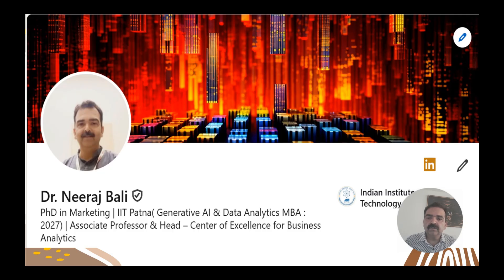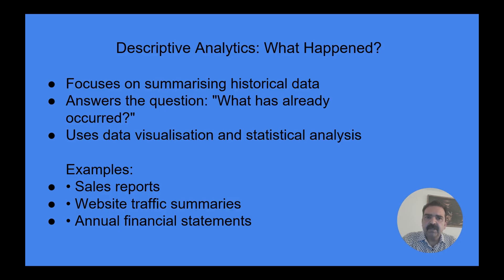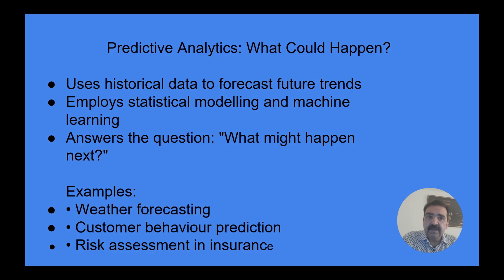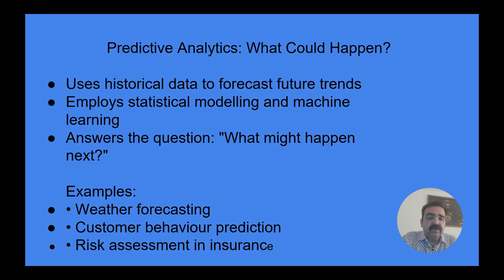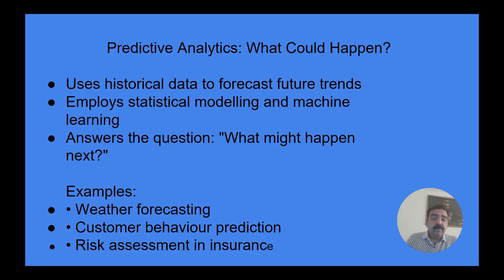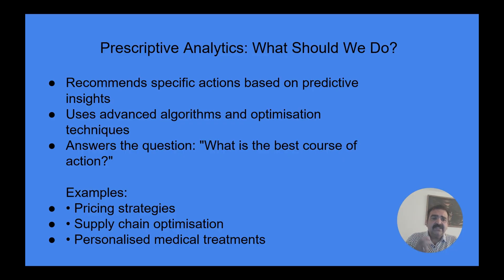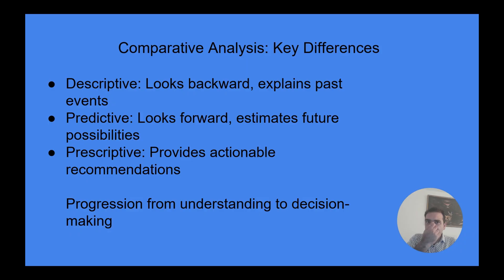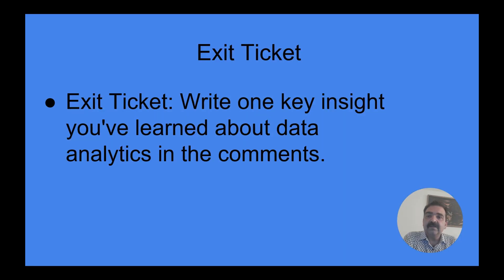Descriptive vs Predictive vs Prescriptive Analytics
Unlock the difference between Descriptive, Predictive, and Prescriptive Analytics in the simplest way! 🚀 In this video, we explain how businesses move from understanding past events to predicting future trends and finally to making informed decisions with data.

👉 What you’ll learn:

What is Descriptive Analytics? (looking at past data)

What is Predictive Analytics? (forecasting the future)

What is Prescriptive Analytics? (making the best decisions)

Real-life examples for easy understanding

The journey from data to decision-making

This video is perfect for students, beginners, and professionals who want to understand the basics of business analytics and how companies use data to stay ahead.